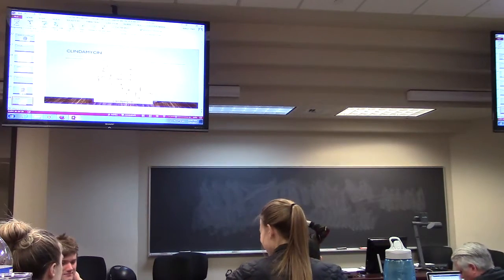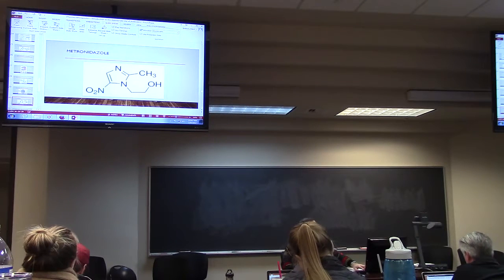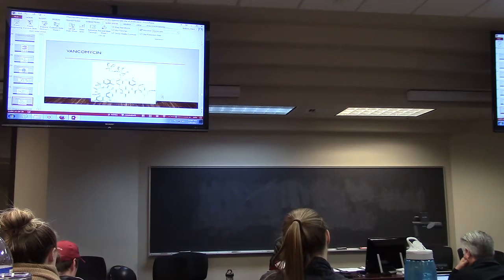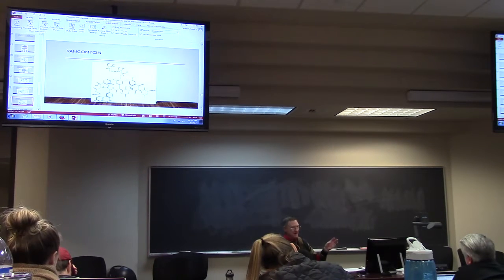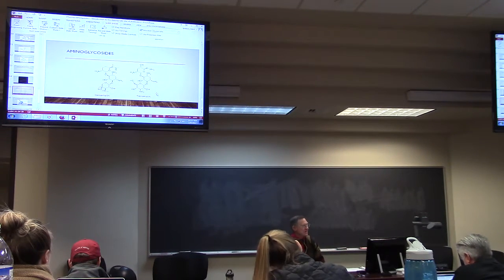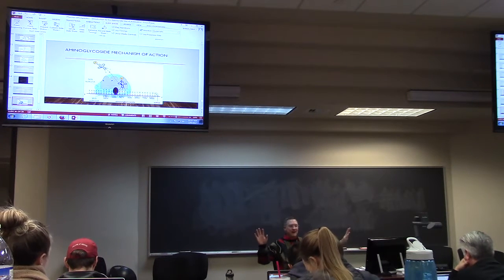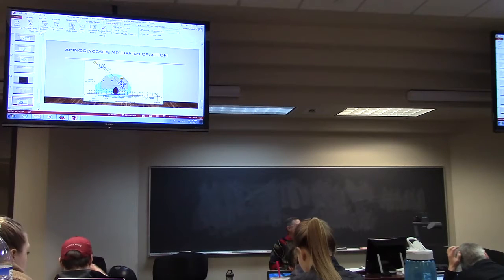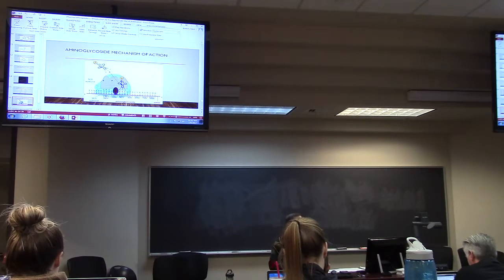Feb 9-Part 3